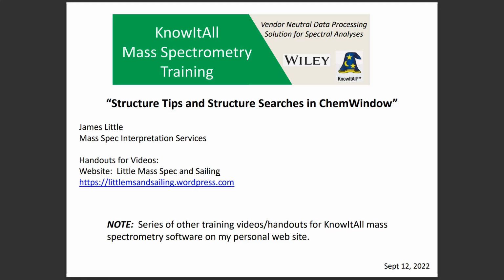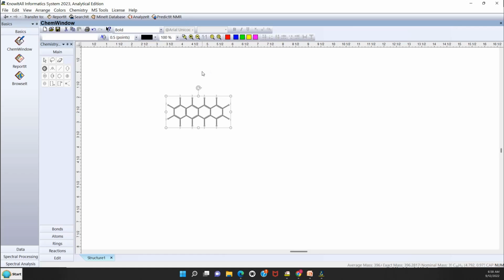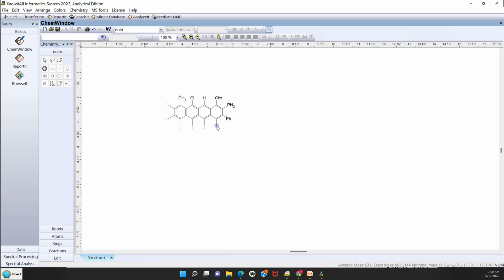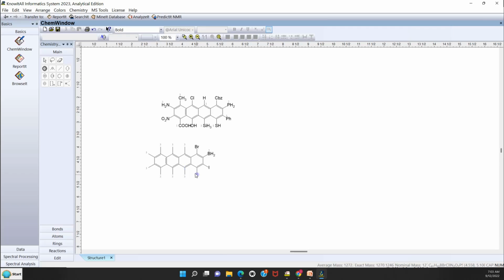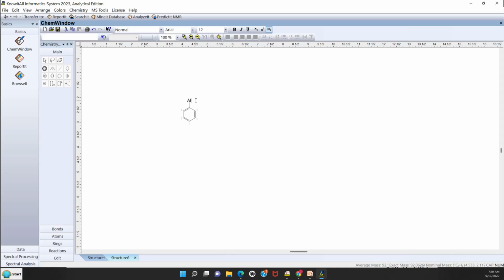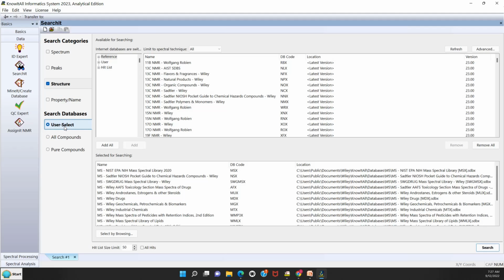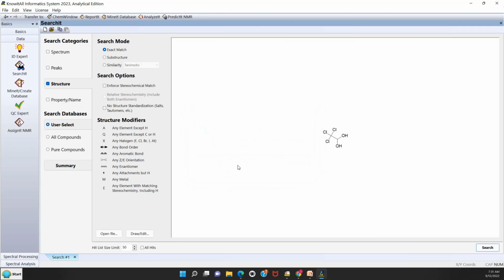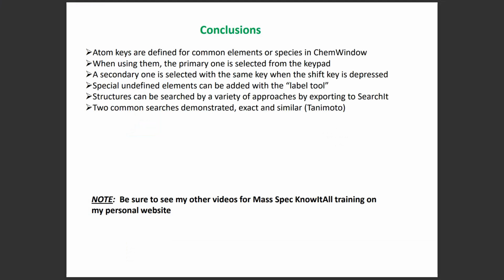Pt. 8: Wiley KnowItAll MS Software Software: Drawing Tips for ChemWindow and Structure Searches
Part of a series of training videos for Wiley KnowItAll EI GCMS Data processing software.  Others found at: